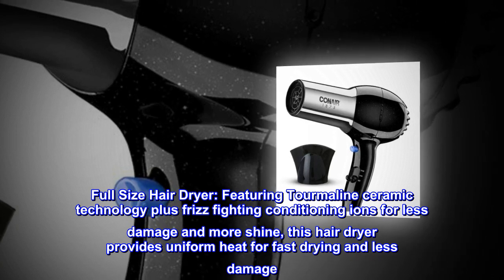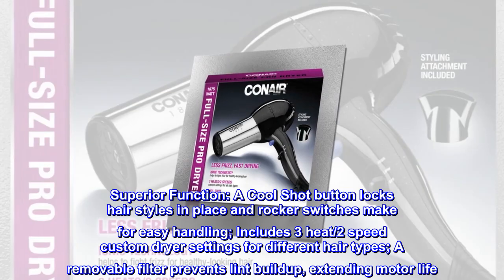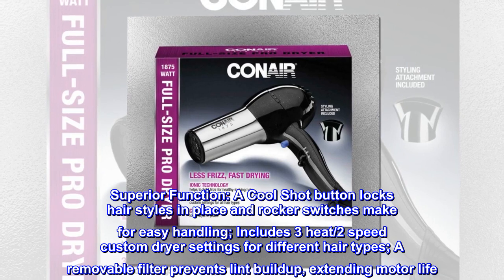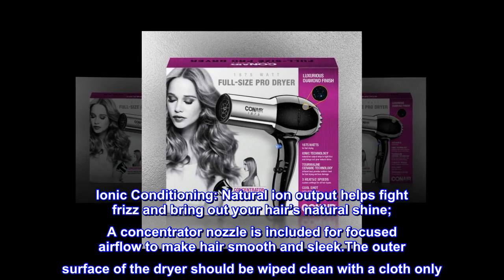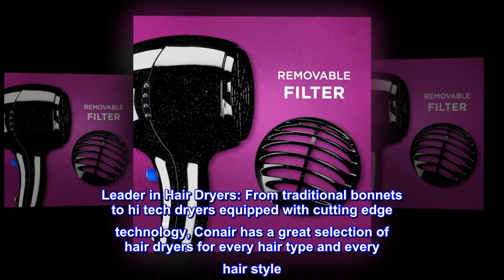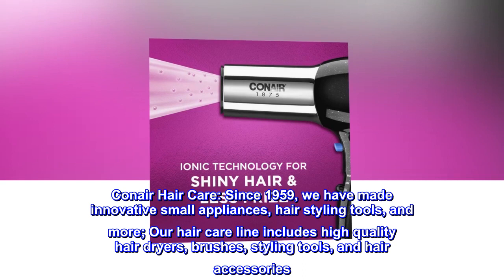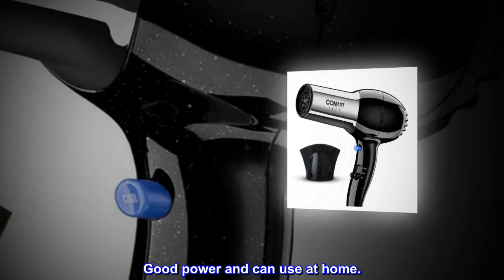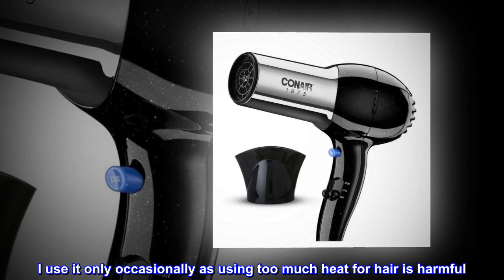Conair 1875 Watt Full Size Pro Hair Dryer with Ionic Conditioning , Black / Chrome, 1 Count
Full Size Hair Dryer: Featuring Tourmaline ceramic technology plus frizz fighting conditioning ions for less damage and more shine, this hair dryer provides uniform heat for fast drying and less damage
Superior Function: A Cool Shot button locks hair styles in place and rocker switches make for easy handling; Includes 3 heat/2 speed custom dryer settings for different hair types; A removable filter prevents lint buildup, extending motor life
Ionic Conditioning: Natural ion output helps fight frizz and bring out your hair’s natural shine; A concentrator nozzle is included for focused airflow to make hair smooth and sleek.The outer surface of the dryer should be wiped clean with a cloth only
Leader in Hair Dryers: From traditional bonnets to hi tech dryers equipped with cutting edge technology, Conair has a great selection of hair dryers for every hair type and every hair style

Good power and can use at home.

I brought it for use at home and it has a good power to it and helps me dry hair quicker when needed. I use it only occasionally as using too much heat for hair is harmful. On normal days I just let my hair air dry.